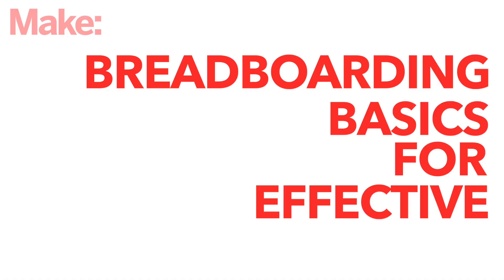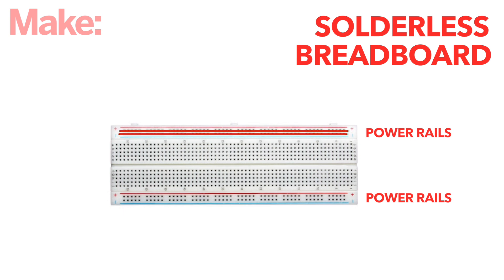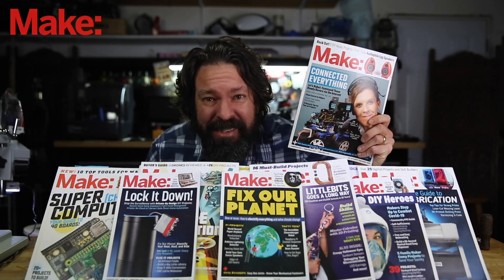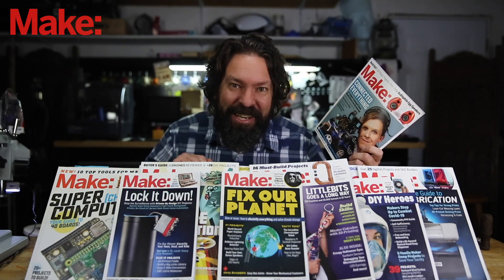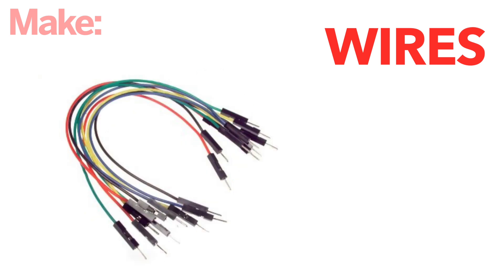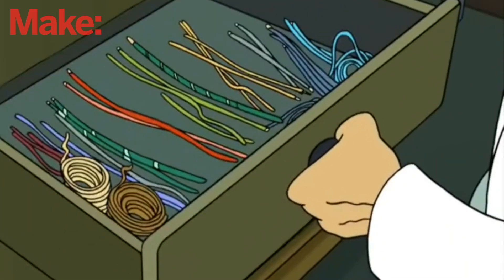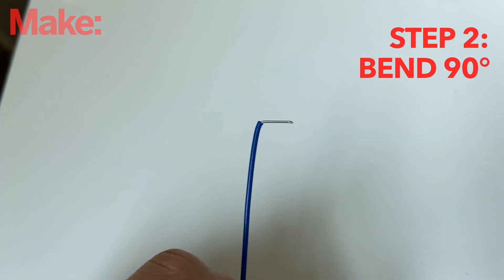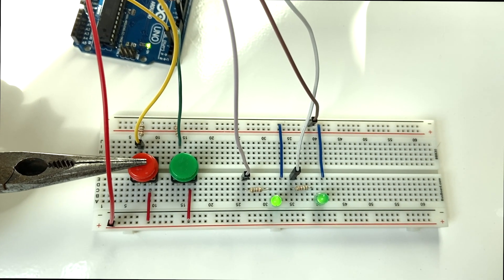Skillbuilder: Breadboarding Basics - getting started in electronics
In this video, Allyson goes over the basics of breadboarding along with some tips and tricks to help you make better circuits.